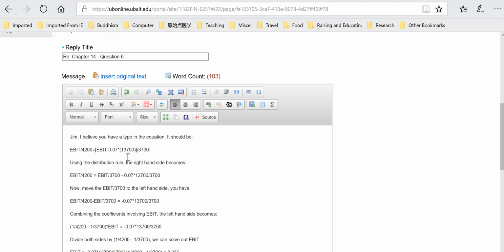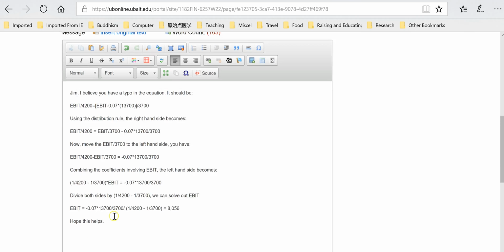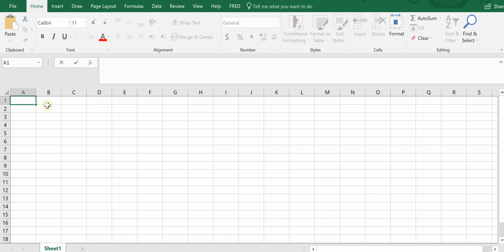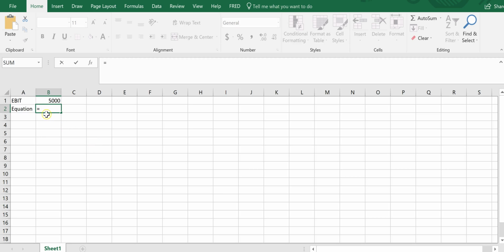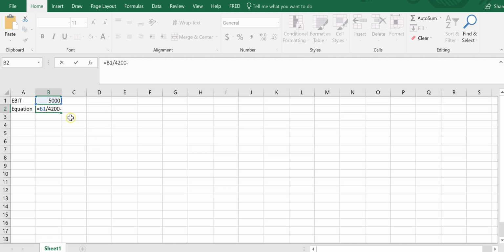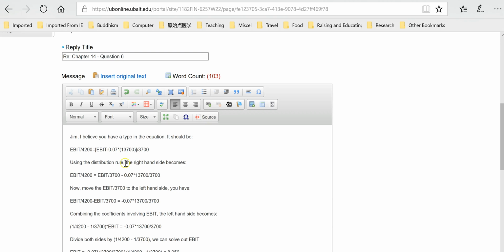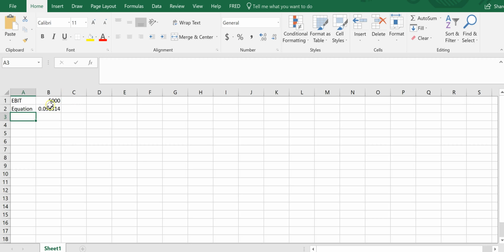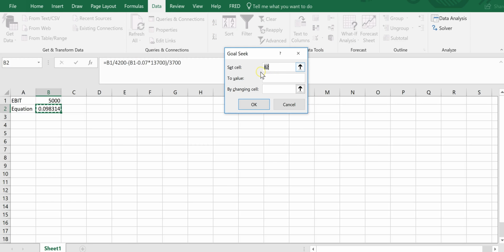Use EXCEL to Solve Equation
This video shows you how to use the "Goal Seek" function in EXCEL to solve out a linear equation with one unknown.